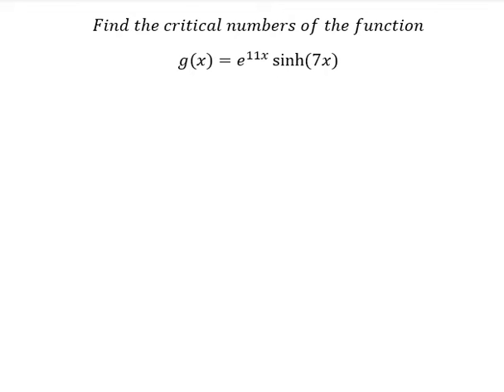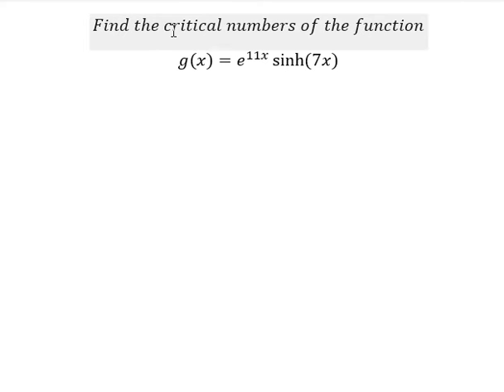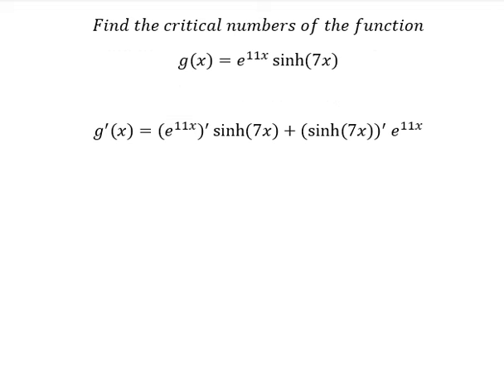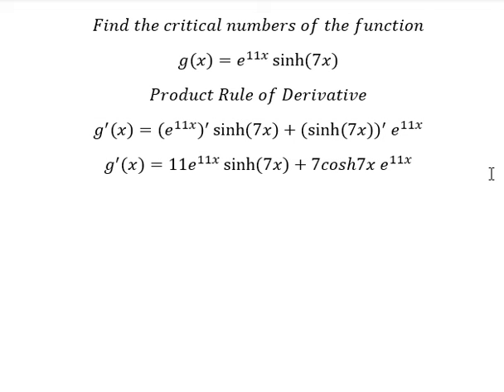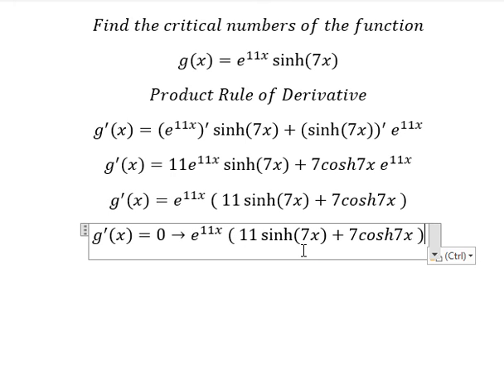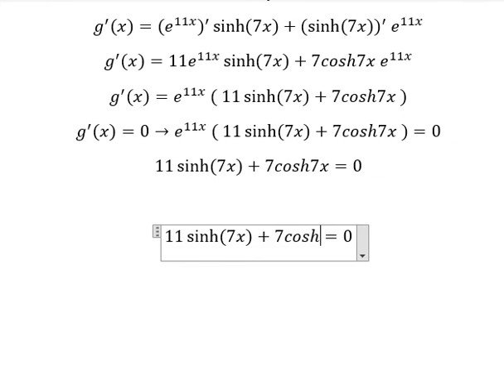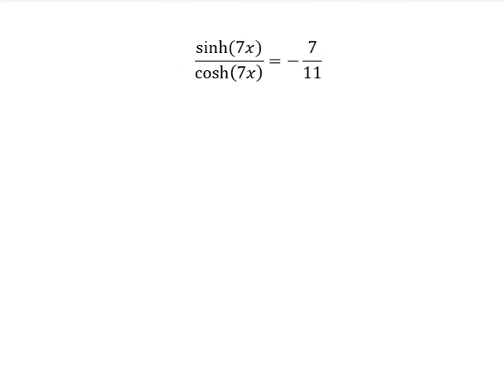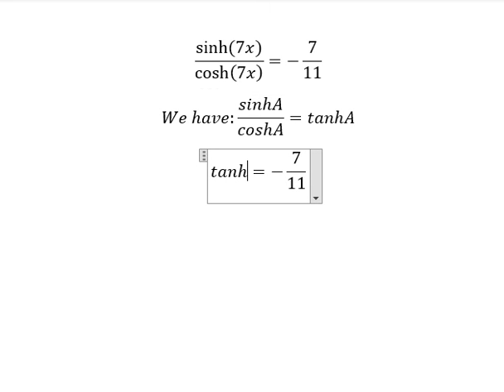Calculus Help: Find the critical numbers of the functiong(x)=e^11x sinh⁡(7x) - Techniques